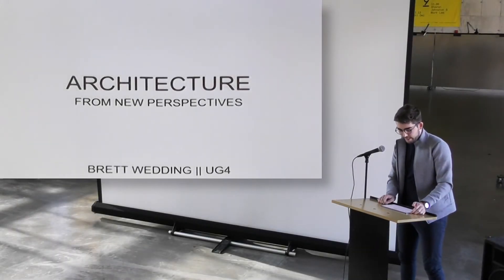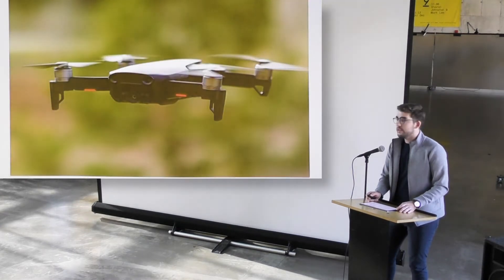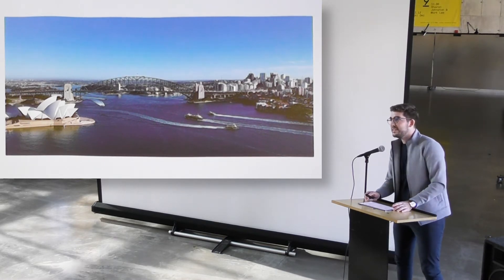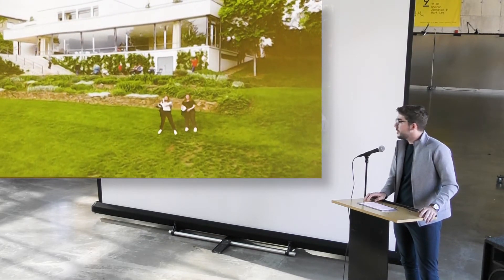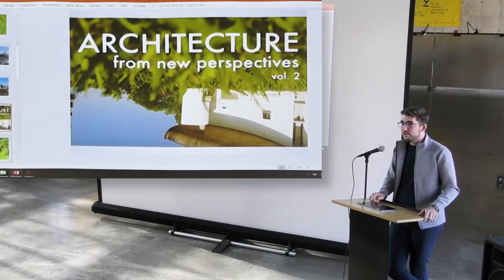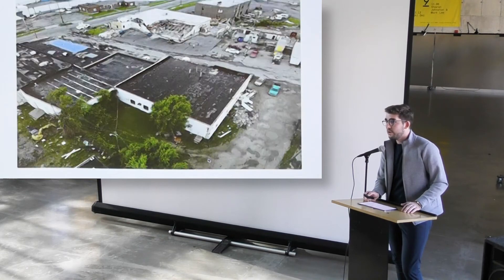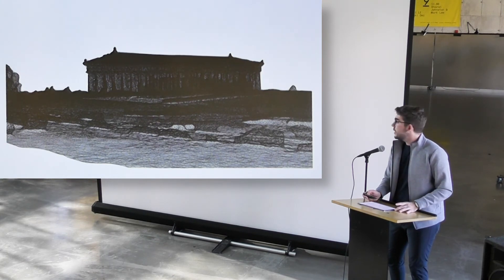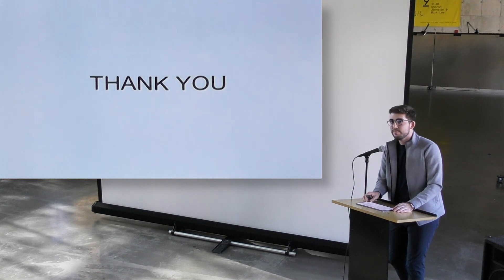Brett Wedding, Architecture from New Perspectives - ARTA 2019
Brett Wedding’s research analyzed a carefully selected group of constructed works in Central Europe. Architectural themes, styles and materiality were recorded in a series of short films, photographs and three-dimensional scans through the use of drone technology, which is able to combine multiple elements of representations and output innovative new imagery. Materials produced by this project will be added to the Knowlton School’s digital archive and will help establish a school standard for drone documentation.

The ARTA program was established to encourage independent travel and research initiatives of up to 30 days by Knowlton students from all degree programs. The ARTA program is made possible by generous support from the Columbus Foundation. In the fall semester following completion of their projects, ARTA winners present their work at the school.